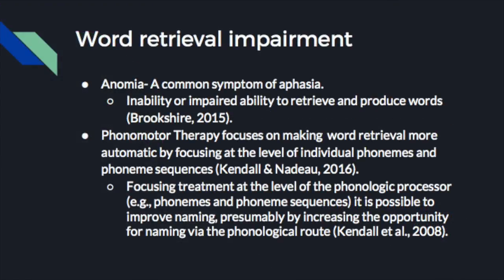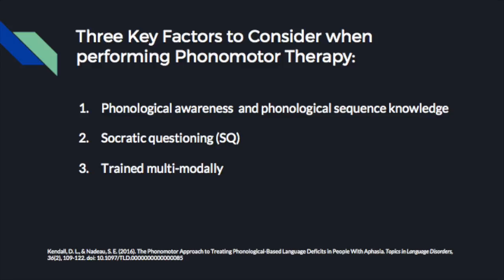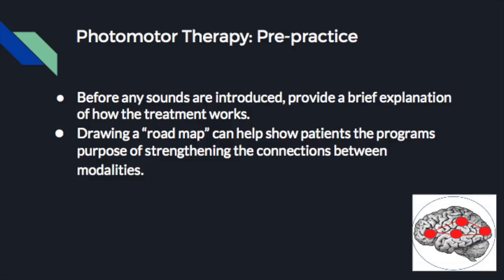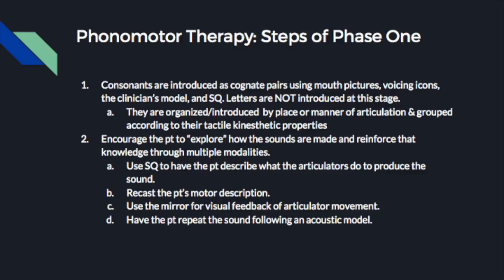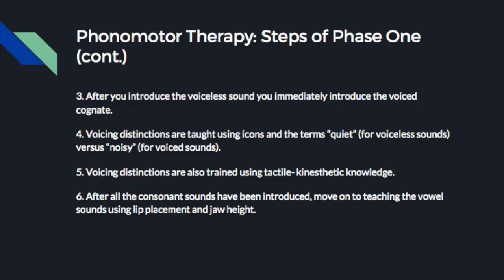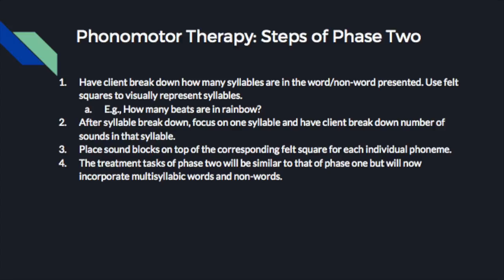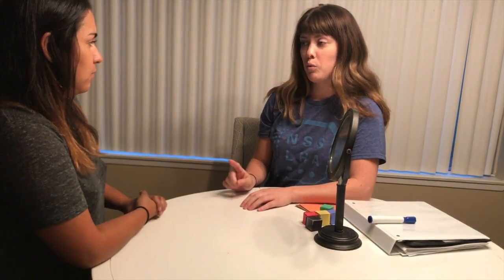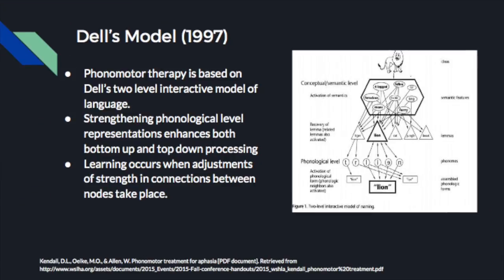CSUF Phonomotor Therapy- In-service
This video is about phonomotor therapy for patients with aphasia.